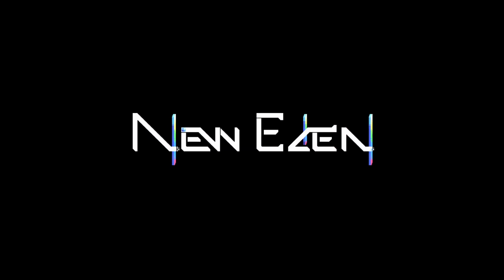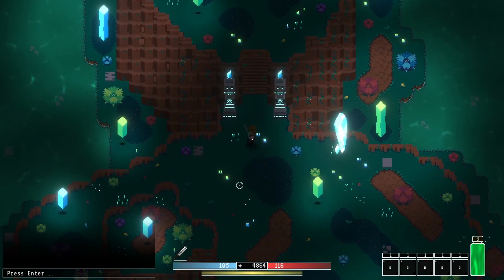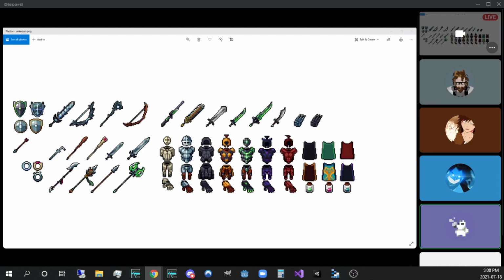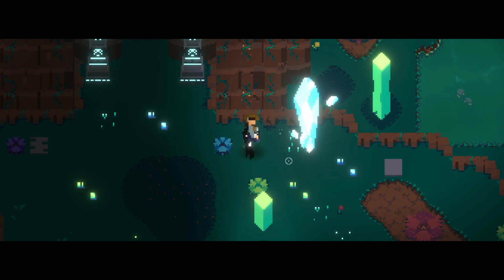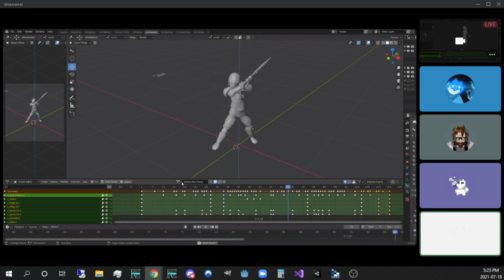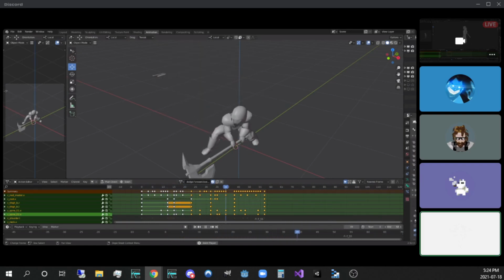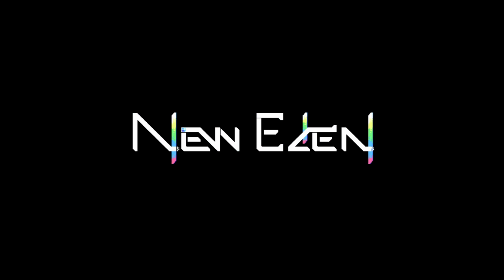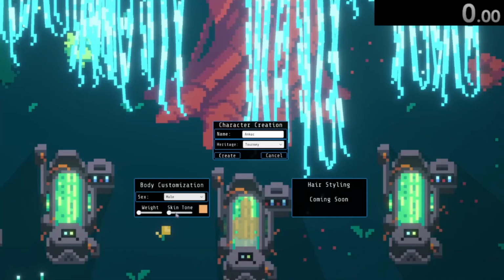Development Check-In #2 (Twitch VOD)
A VOD from our second (and still rusty) Twitch stream regarding New Eden!